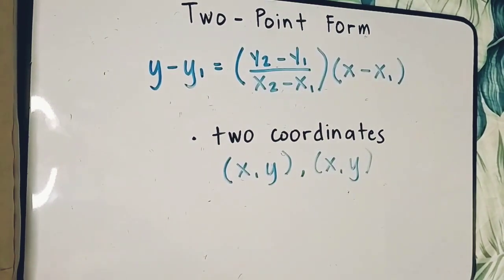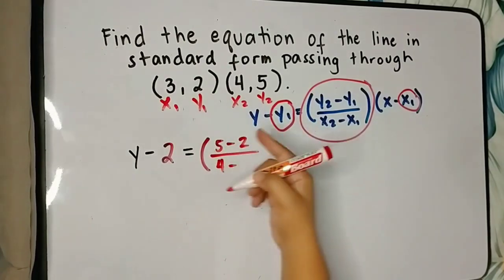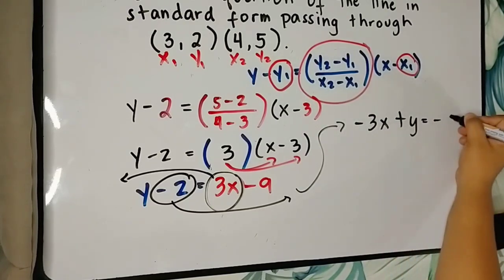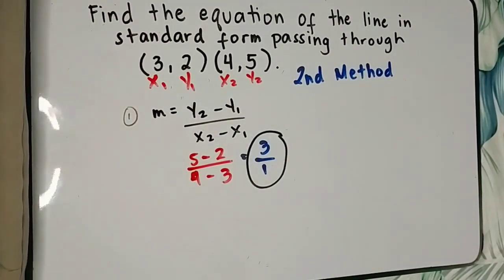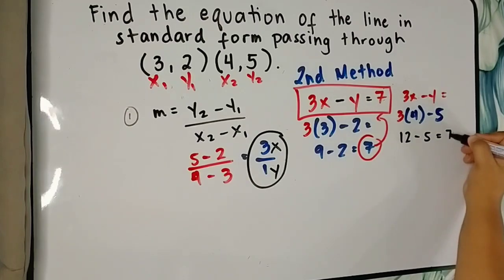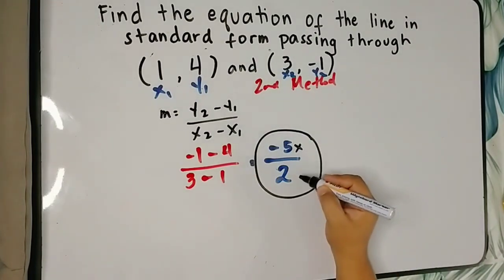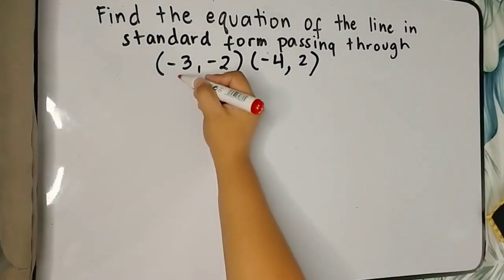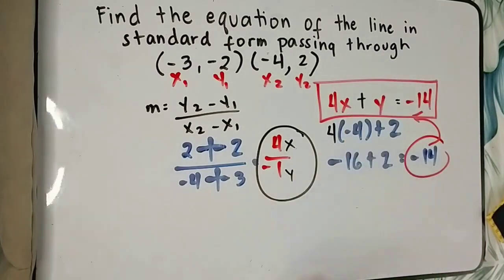Two - Point Form